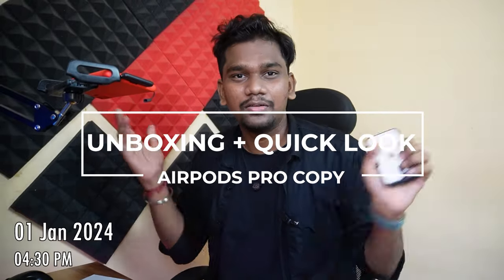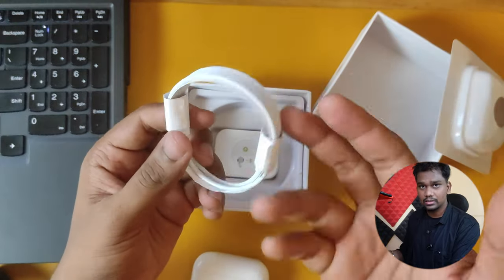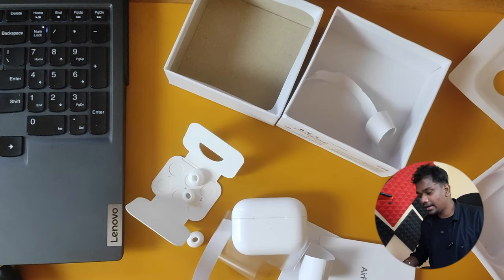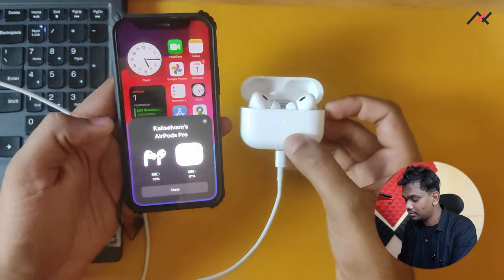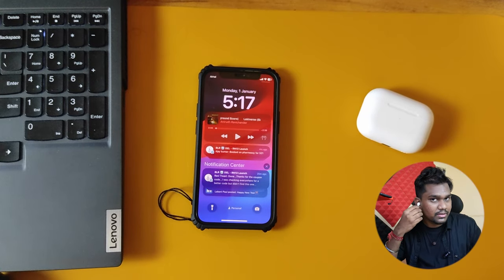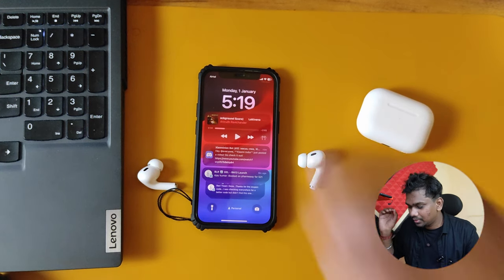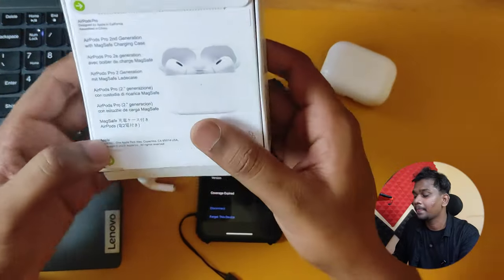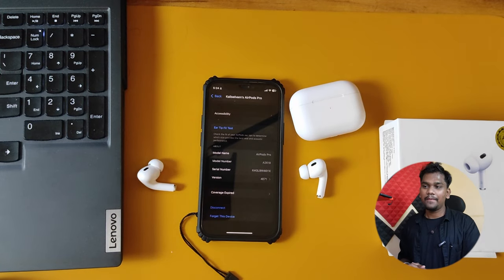Unboxing + QuickLook of Apple Airpods Pro (Copy) - bought from KR Market, Bengaluru!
Vlog : Unboxing + QuickLook of Apple Airpods Pro (Copy) - bought from KR Market, Bengaluru!

In Previous video, I showed how I bought Clone of Airpods Pro from KR Market, Bangalore. In this video, I will be unboxing and taking a quick look at its quality, features and decision whether you can buy it or not.

This video is 2 of 2.

00:00 Intro
00:05 Back Story
00:13 Comparing with Another Clone
01:23 Lets Unbox
05:37 Pairing Process
07:03 Features look
09:01 Disclaimer
13:13 Recommendation?
14:03 Outro